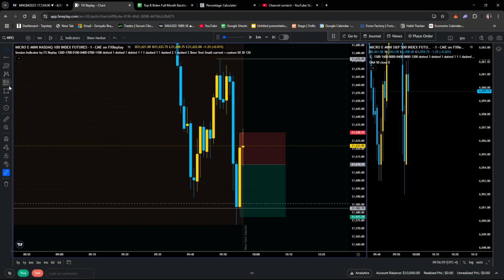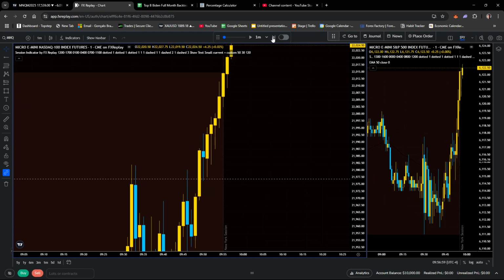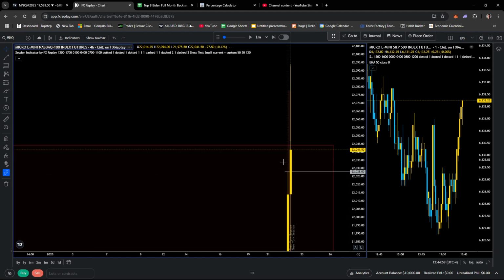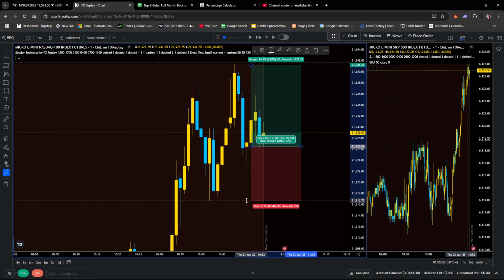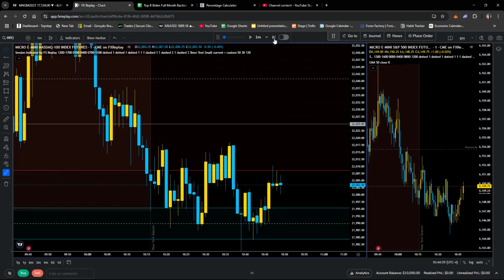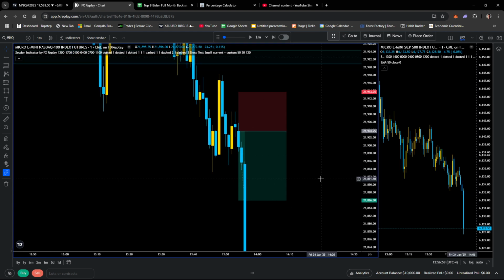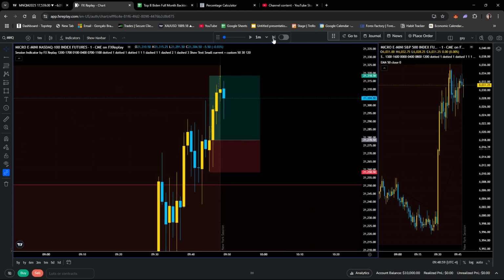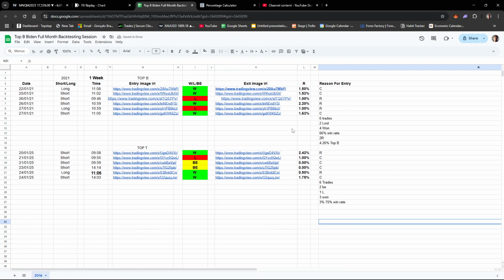75% Win Rate BACKTESTING Trumps First WEEK In Office (My A+ Entry Model)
Welcome! In this video, we do a Backtesting session of trumps first week in the office!